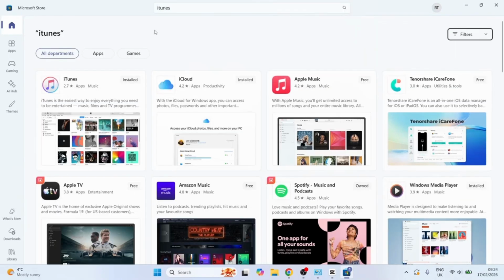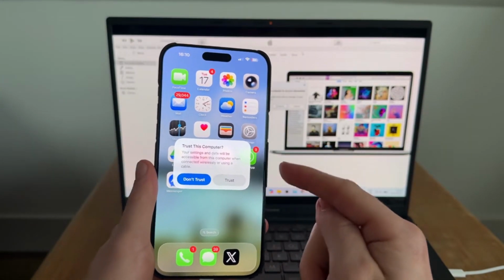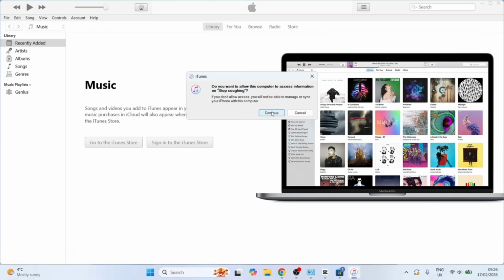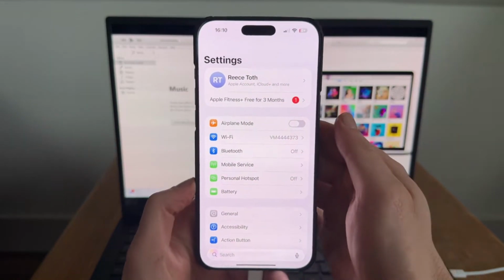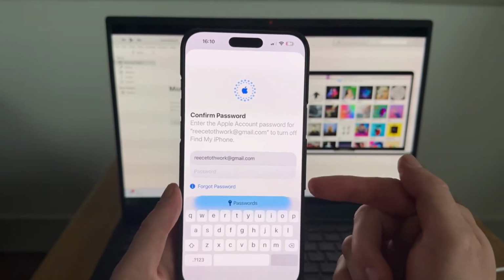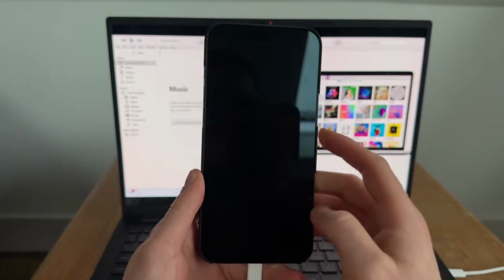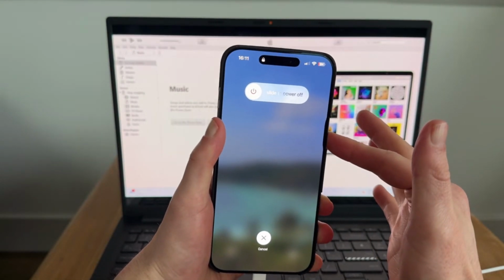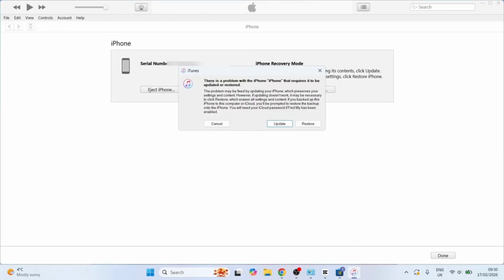How to Factory Reset Your iPhone Using iTunes (FULL GUIDE)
Want to completely reset your iPhone using iTunes? This full 2026 guide shows you step-by-step how to factory reset your iPhone safely, erase all data, and restore it to default settings.

📱 In this video, you’ll learn how to:
✔️ Back up your iPhone before resetting
✔️ Install and set up iTunes on your PC or Mac
✔️ Connect your iPhone and enable trust
✔️ Perform a full factory reset using iTunes
✔️ Restore iOS if your iPhone is unresponsive
✔️ Troubleshoot common errors during reset

💡 Perfect for anyone selling, giving away, or troubleshooting their iPhone.

⚠️ Updated for the latest 2026 iTunes version and iOS features. Resetting erases all data—make sure to back up before proceeding.